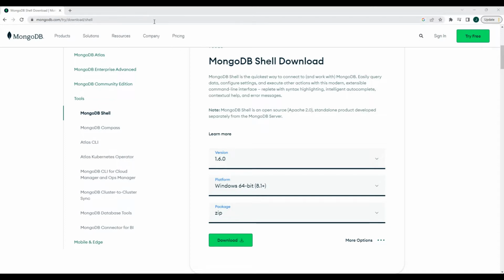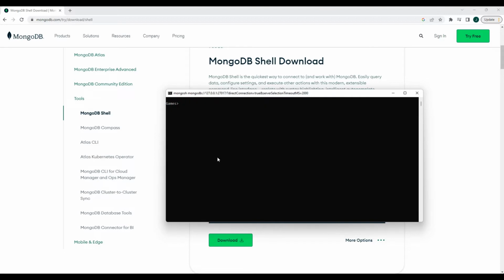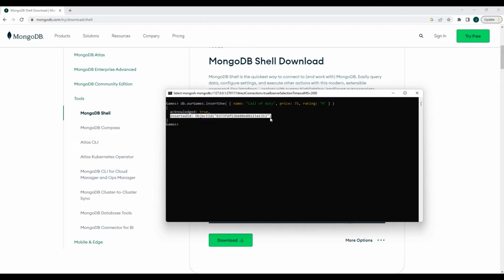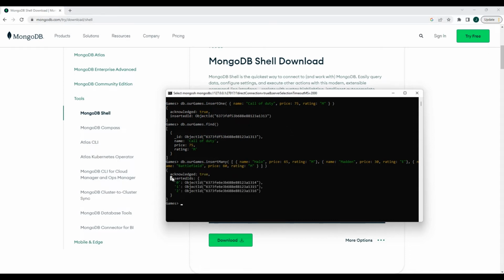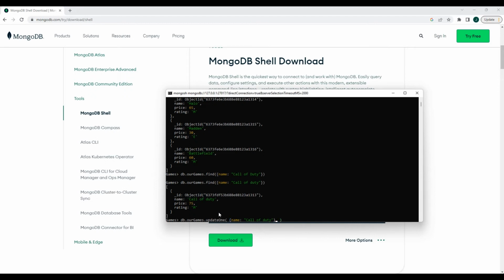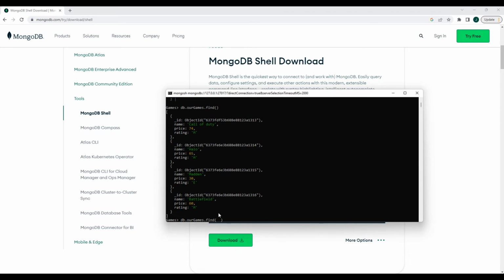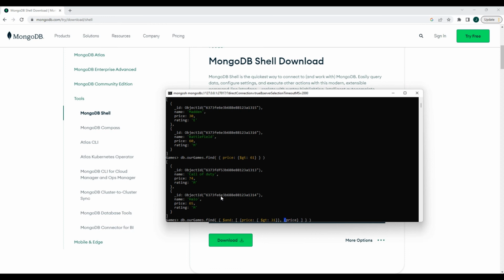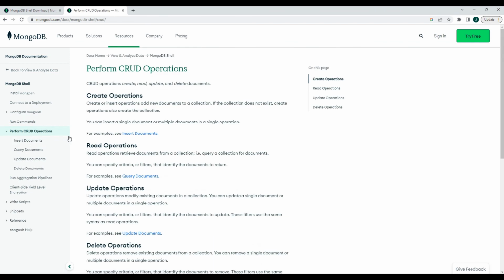Learn Mongo DB commands